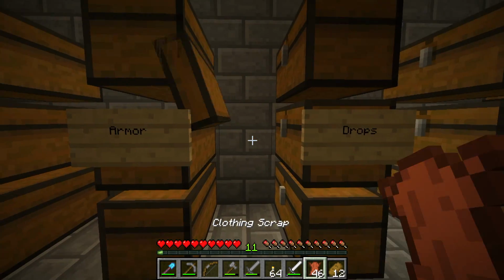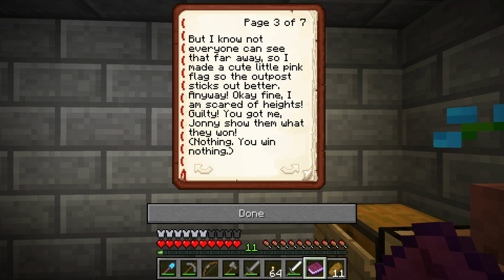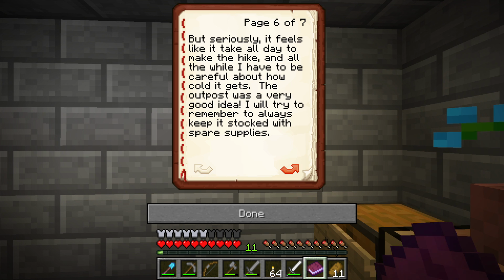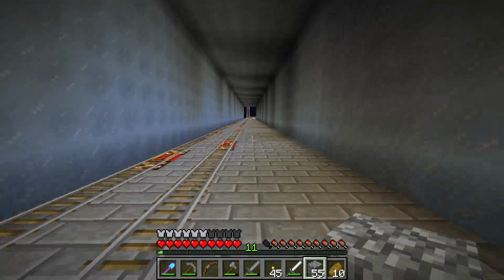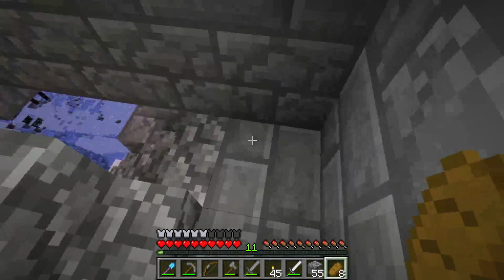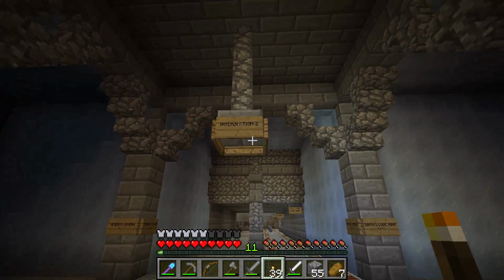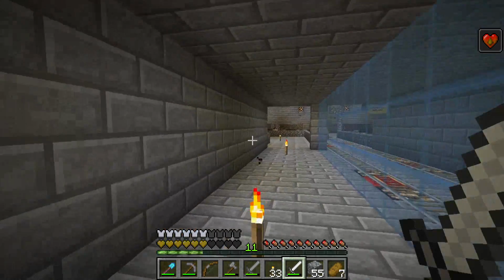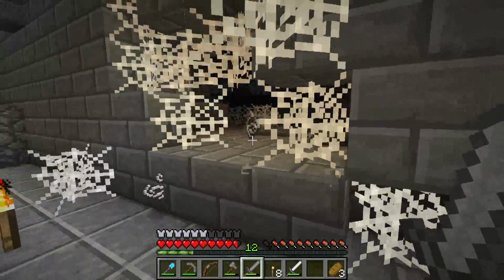Iceolation Episode 4 - Bridging the Gap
Hello Everyone! This is sort of the second half of episode 3, which I had to split in 2 because it was almost an hour long. Spiders are fun!

Hope y'all enjoyed the episode and have a fantastic day!